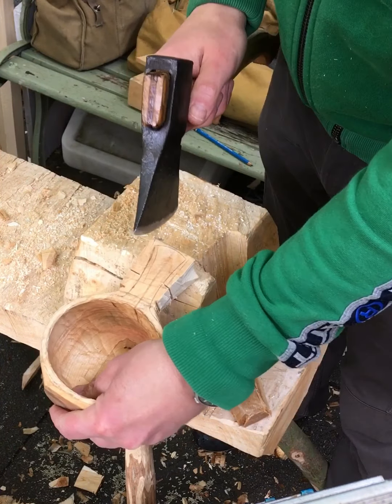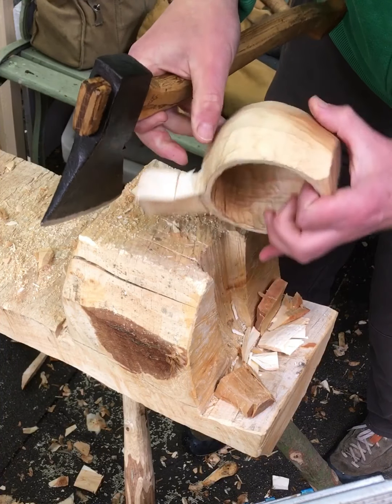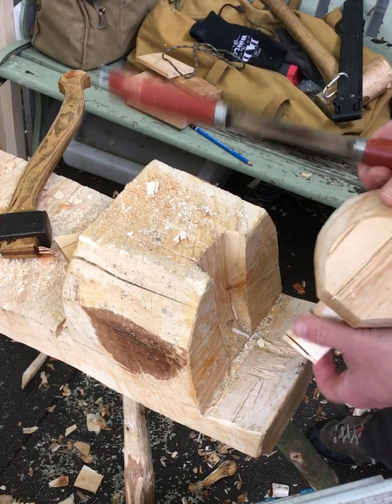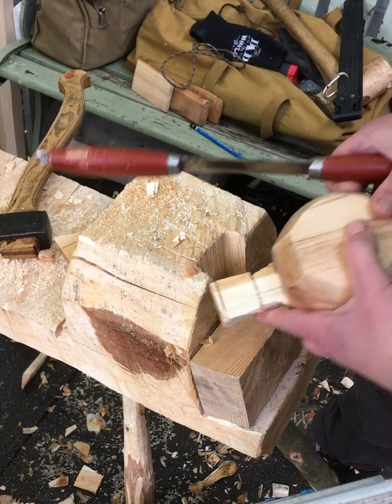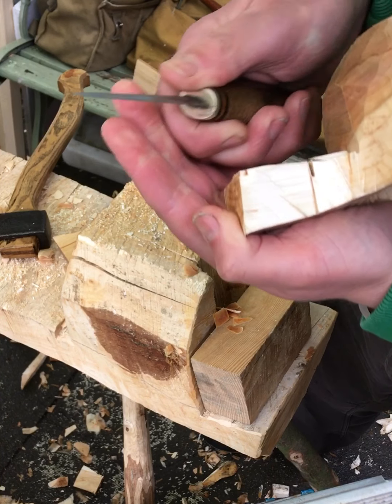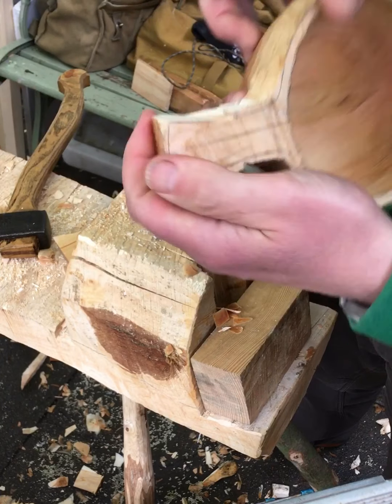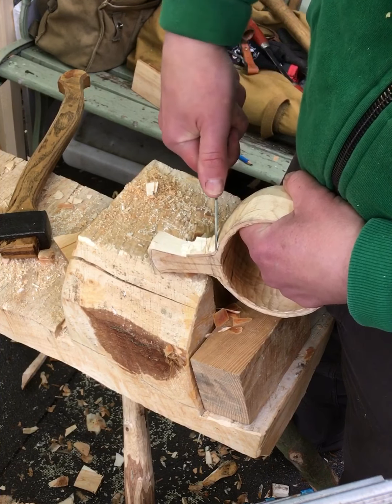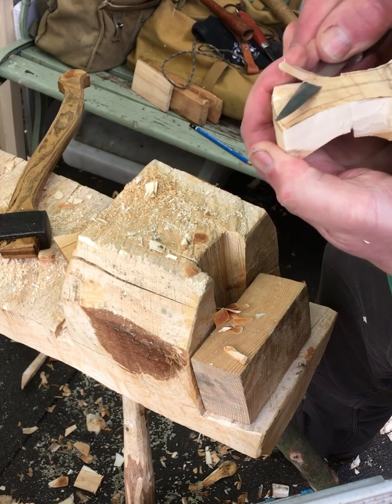Kuksa carving- Handles part 2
Finishing off this simple carving session for the ‘not the bodgers ball 2021’
Im hoping to get some better quality tutorials uploaded this year to help folks with kuksa carving.